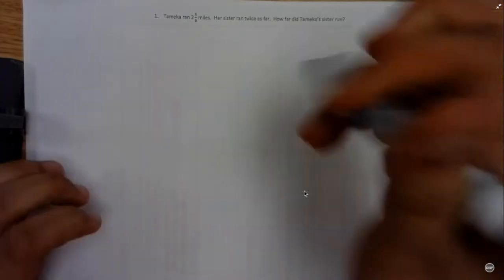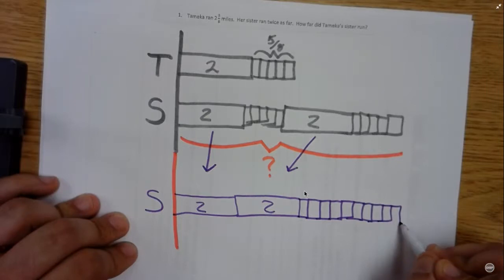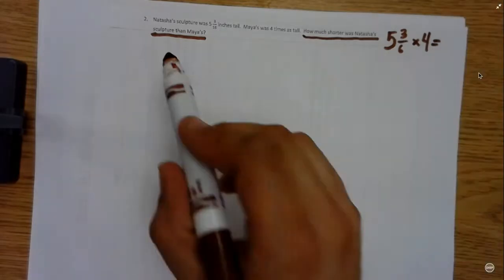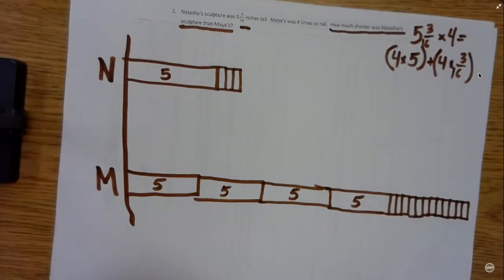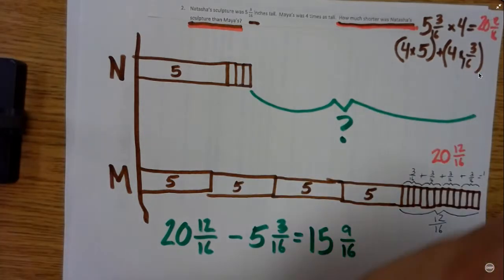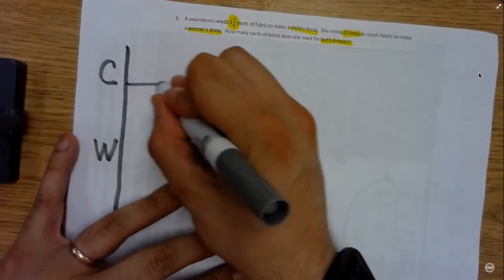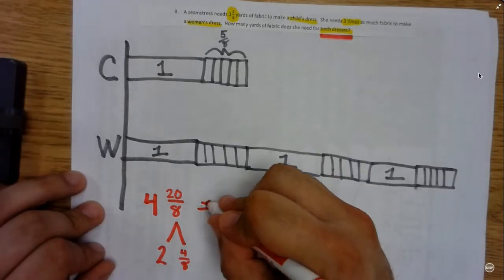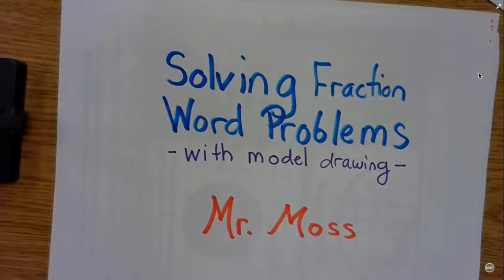Solving Fraction Word Problems (Part 1)